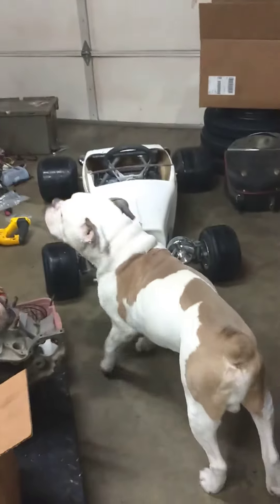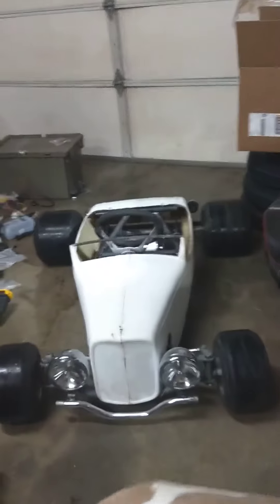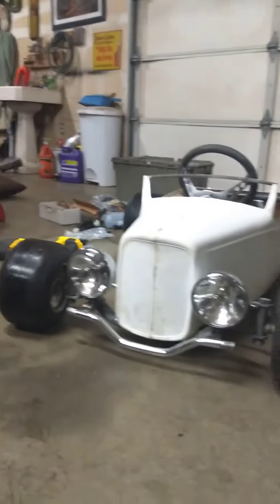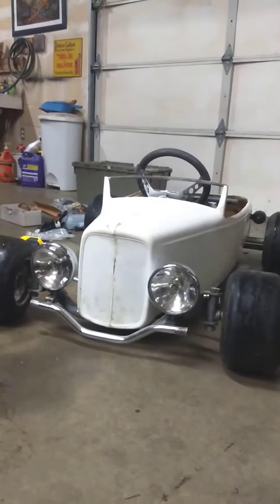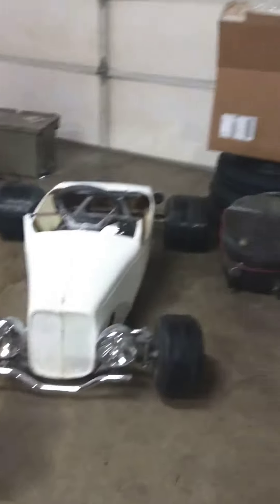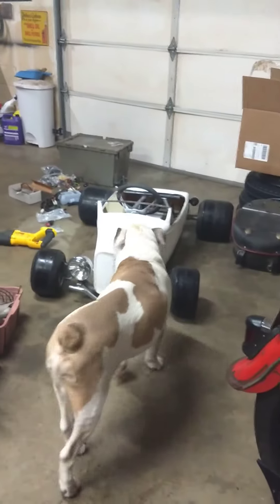He just can't help it, two weeks left, to get the Divco done. and add on another project (5)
granddaughters new go cart, 41 knuckle and get the damn Divco done